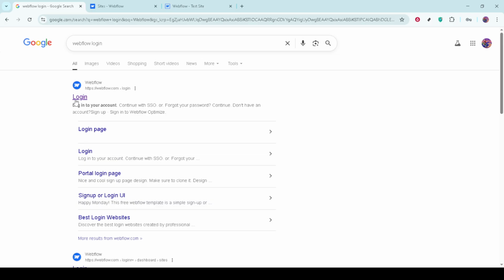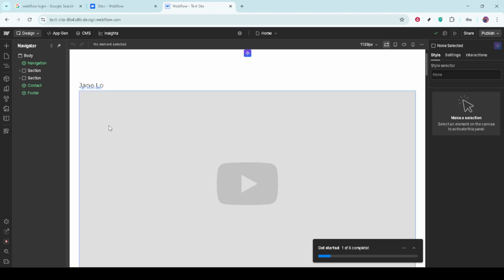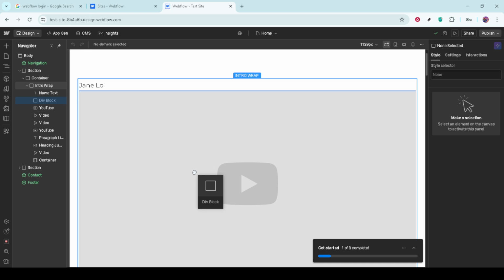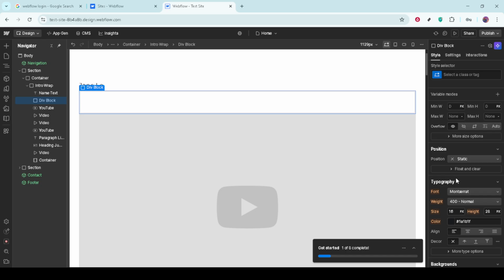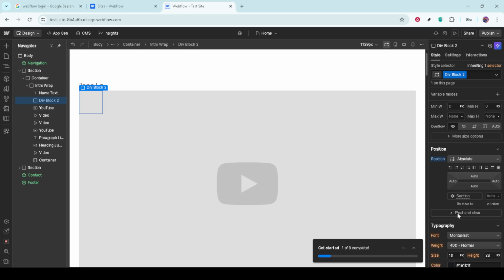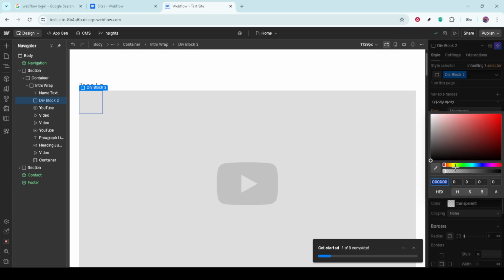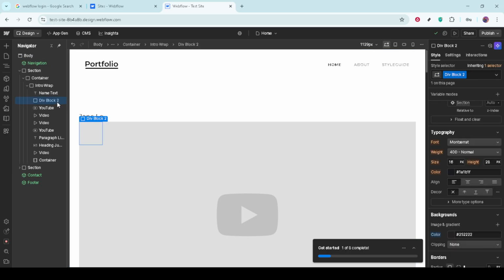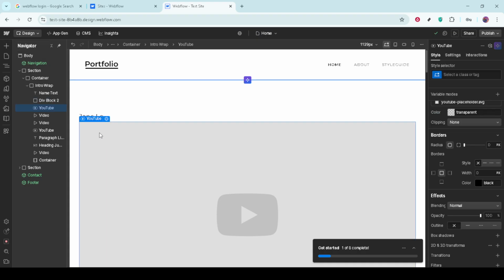How To Create Image Overlay In Webflow [ Guide]